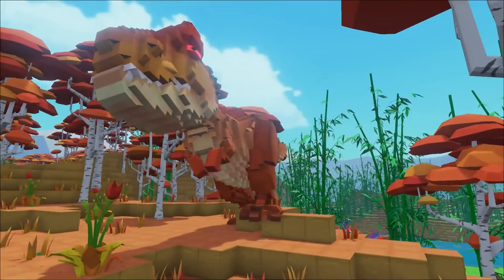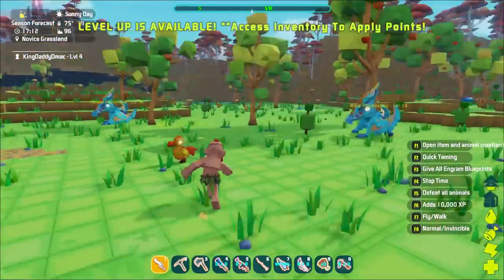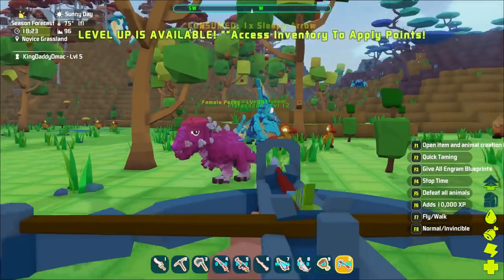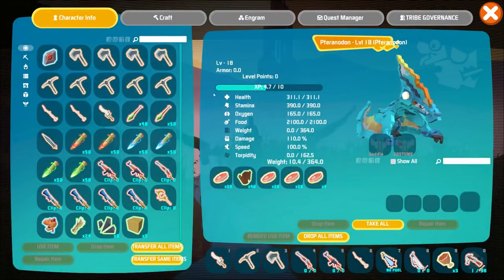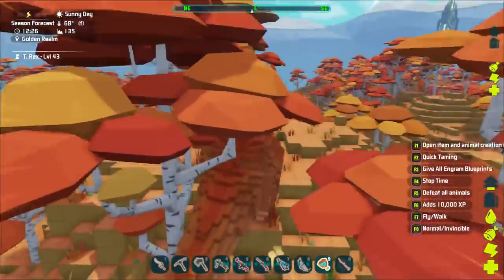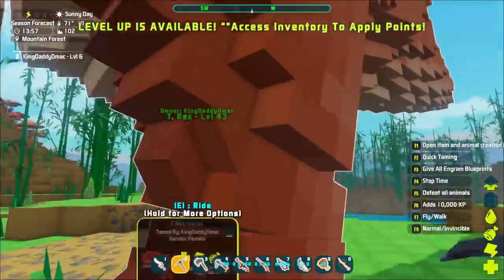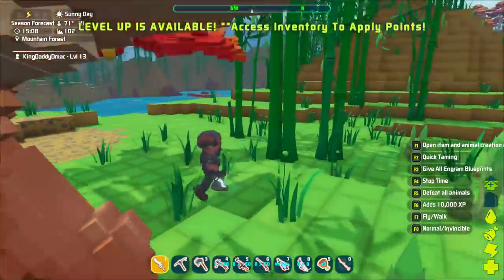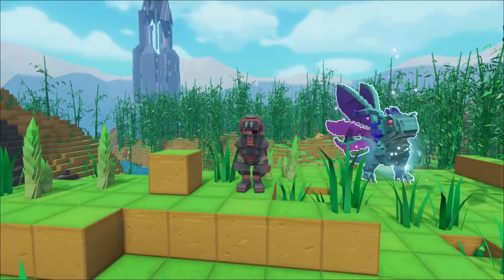PixARK: EPIC TREX & DRAGON TAMED E02 !!! ( Pix ARK GAMEPLAY PRE EARLY ACCESS GAME )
PixARK New Game Trex Dragon Tamed Minecraft Meets Ark Survival Evolved Taming New Update New Dinos Creatures GamePlay Let's Play !!!

Enter a world of mystery, danger, ancient dinosaurs, mythical beasts, and cubes! Work by yourself or with a tribe of others to gather materials, craft useful items, tame wild creatures, and build huge bases to survive in PixARK!